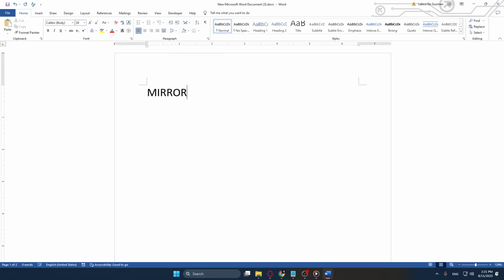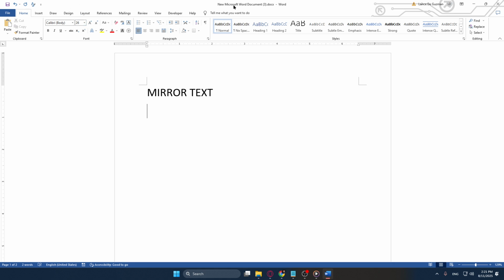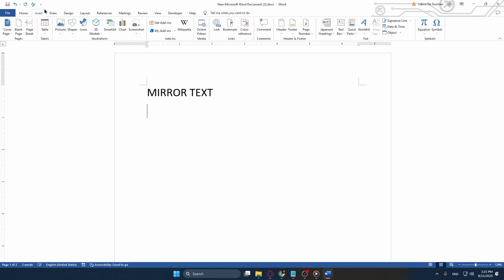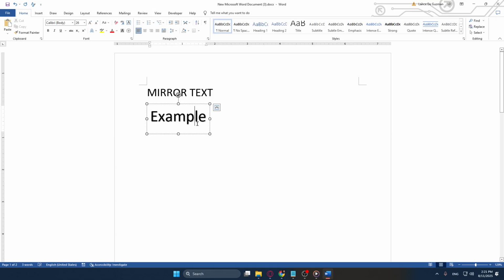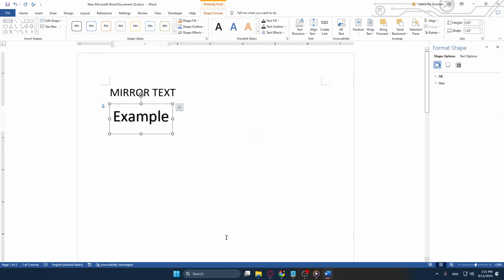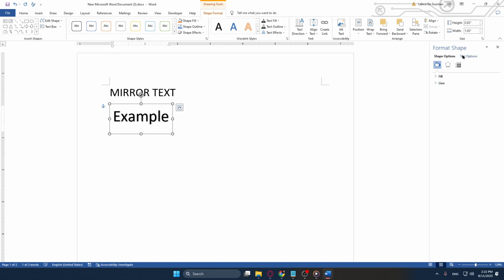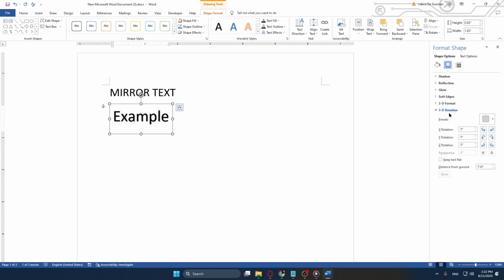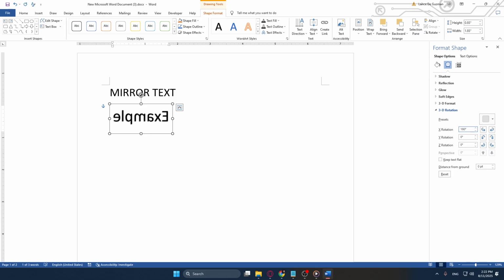How To Mirror Text In Microsoft Word [2026 Guide]